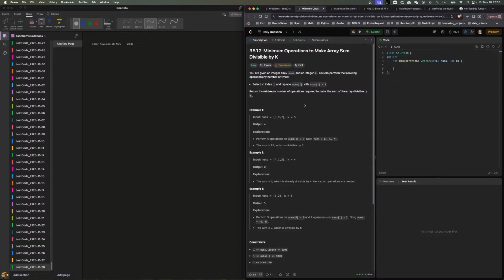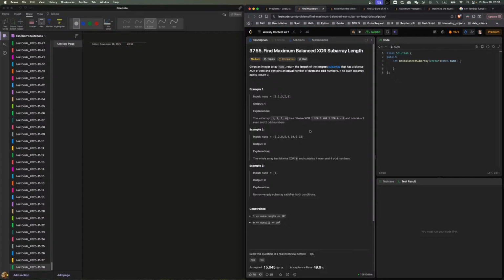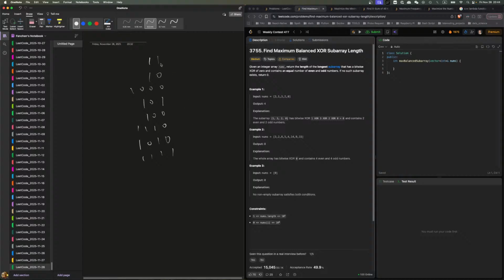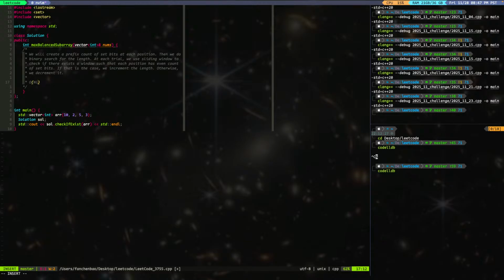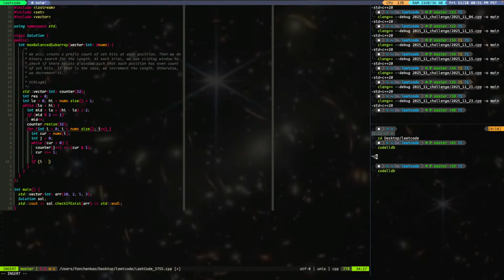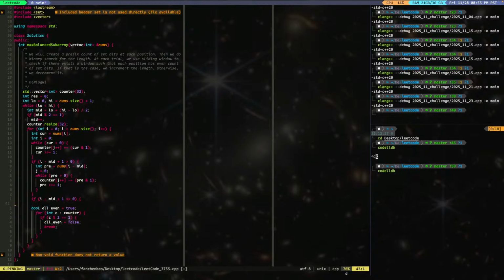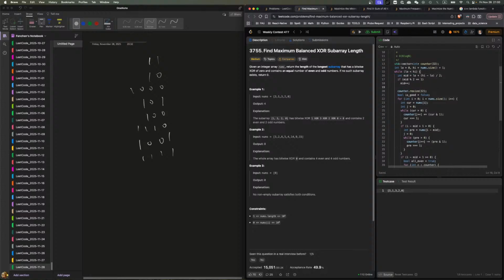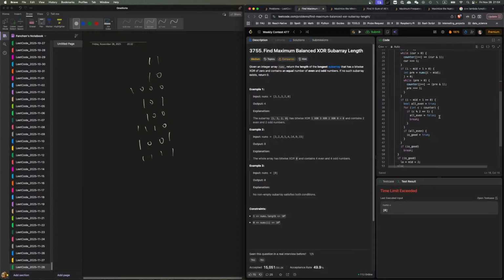2025-11-29 LeetCode 3512 & 3755 (Incompleto)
Pensé que el problema mediano 3755 sería simple, pero me quedé estancado.